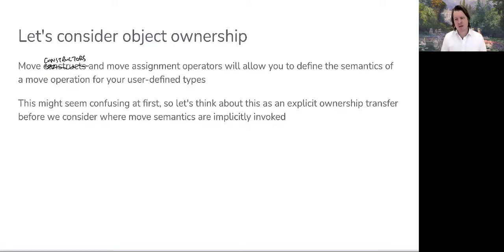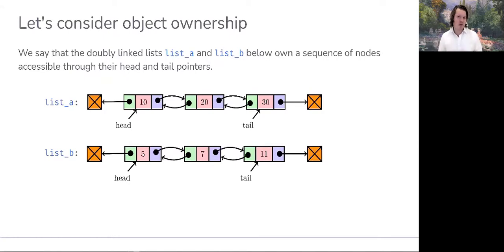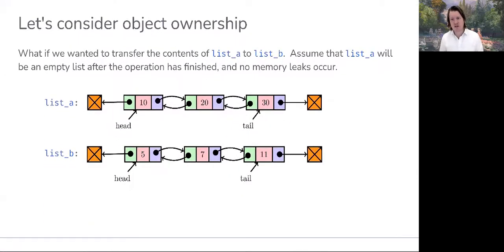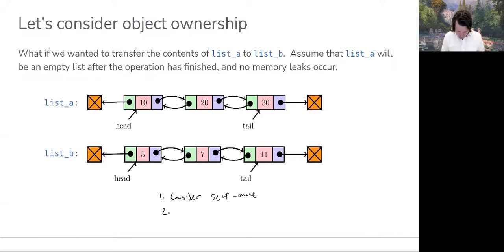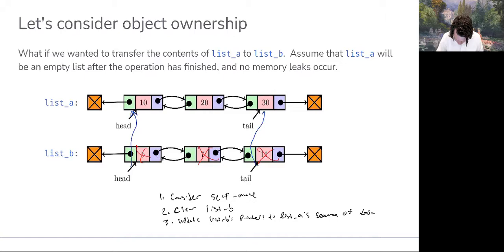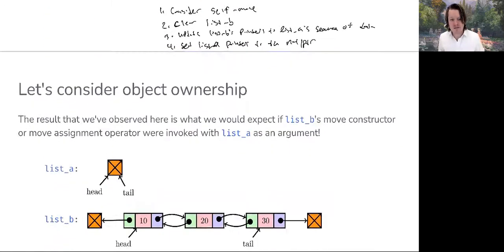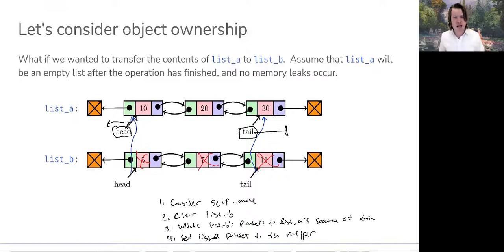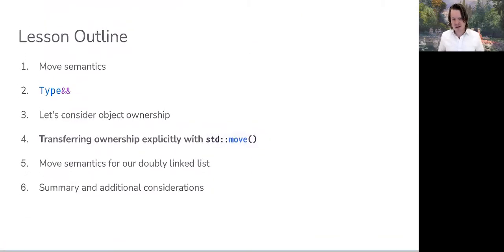0419 : Let's consider object ownership